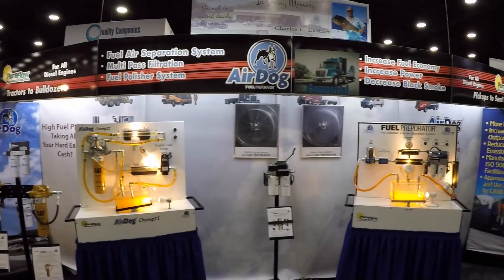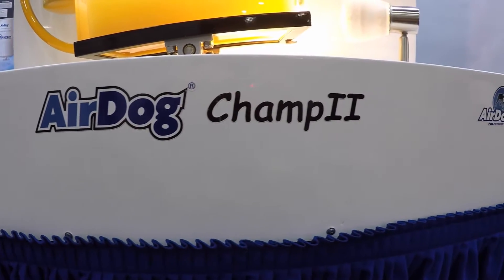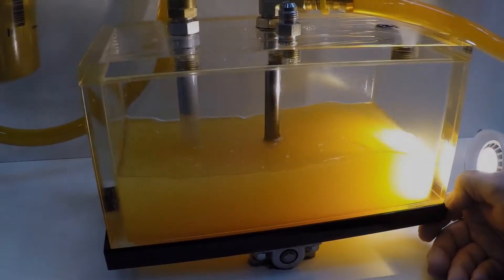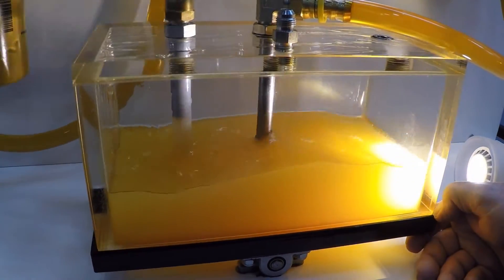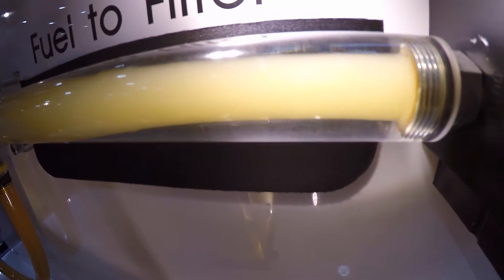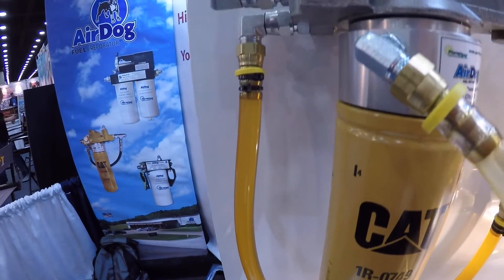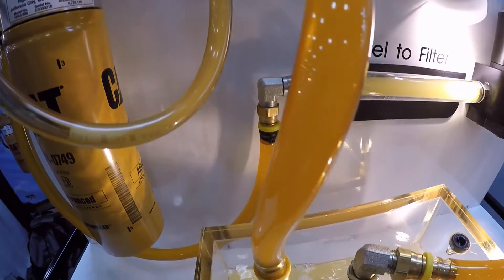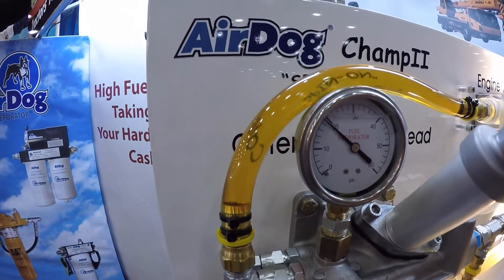Airdog Champ II Demo Video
Test Stand Video of the CAT 3406E C13, C15, C16 Champ II AirDog by PureFlow Technologies.